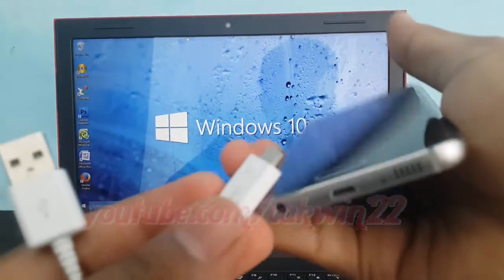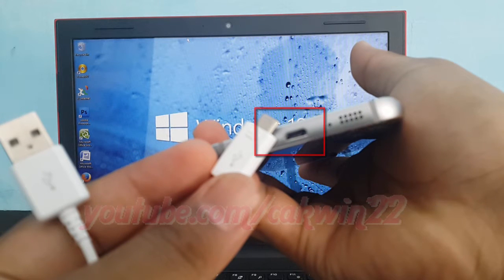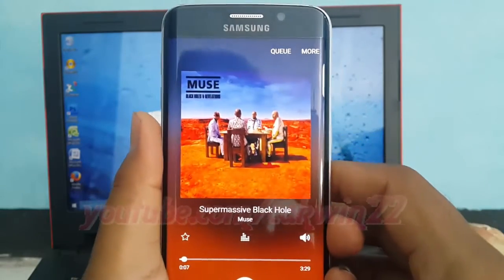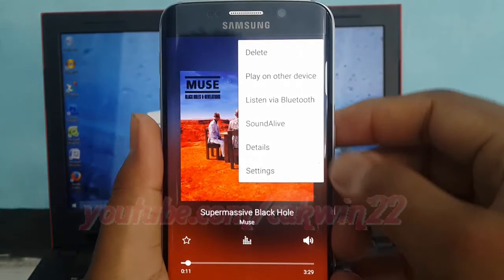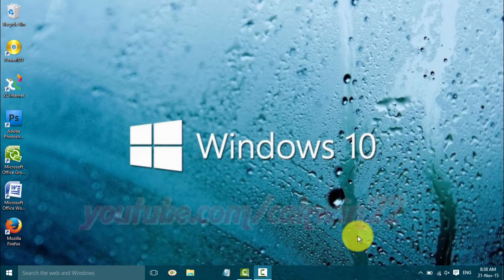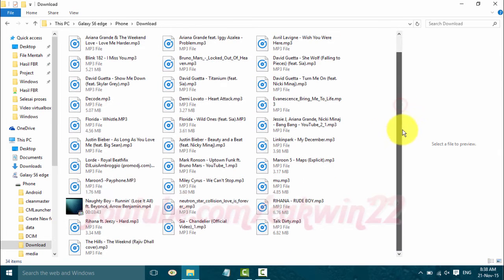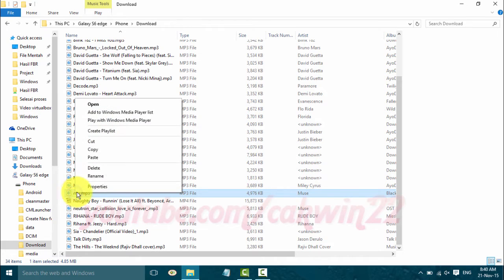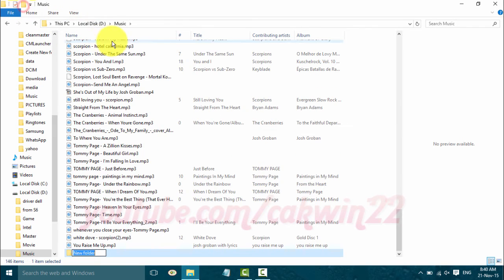Android : How to Copy Samsung Galaxy S6 Music to Computer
This video show How to Copy Samsung Galaxy S6 Music to Computer or s6 Edge.  In this tutorial I use Samsung Galaxy S6 Edge SM-G925F International version with Android 5.1 (Lollipop). And Dell inspiron with Windows 10 OS